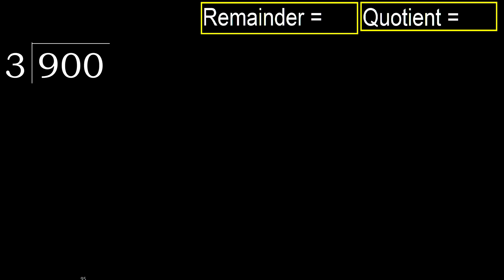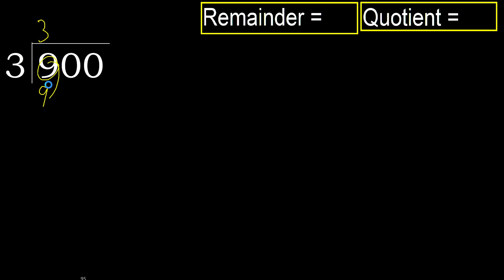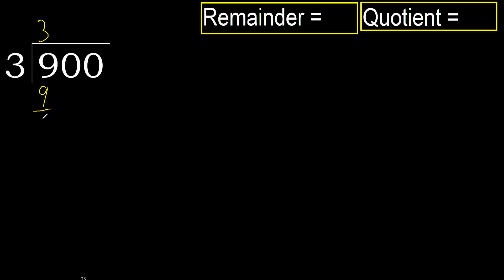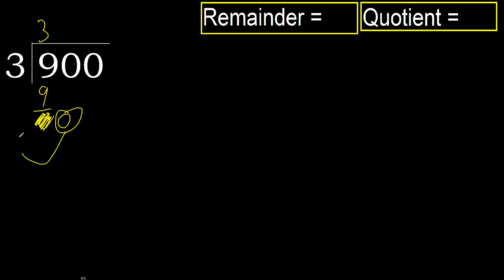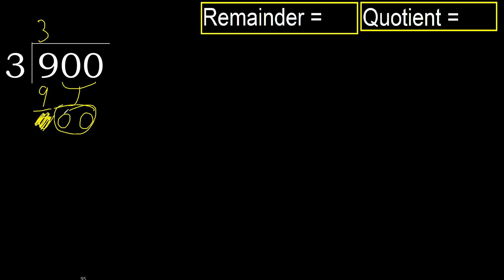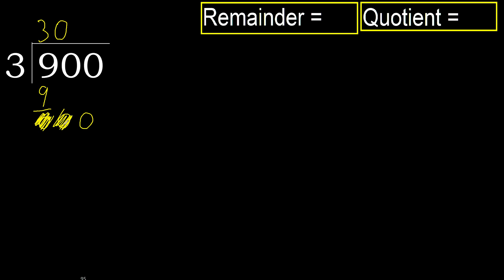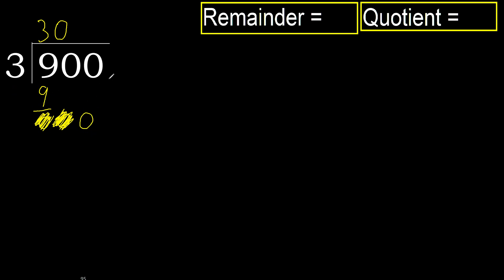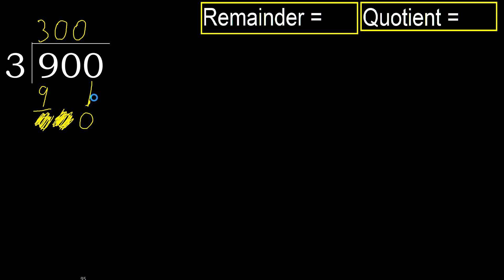Divide 900 by 3 , remainder . Division with 1 Digit Divisors . How to do